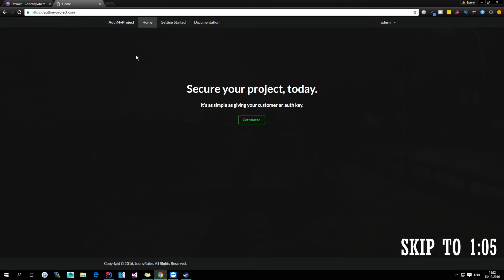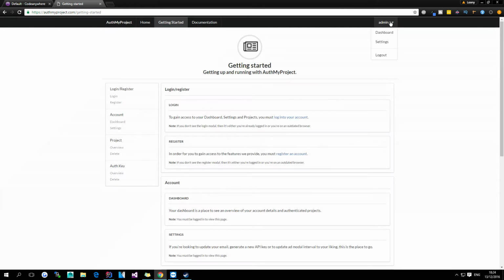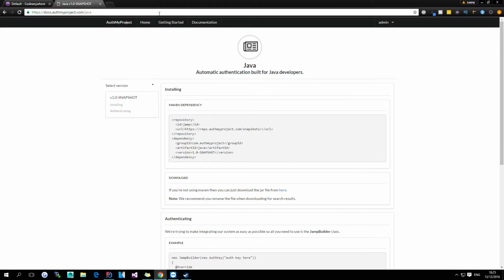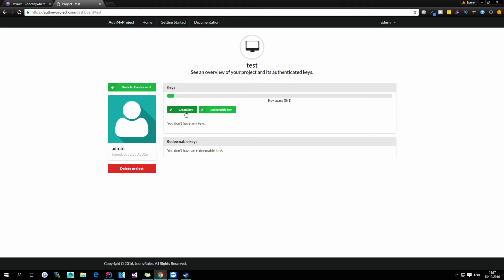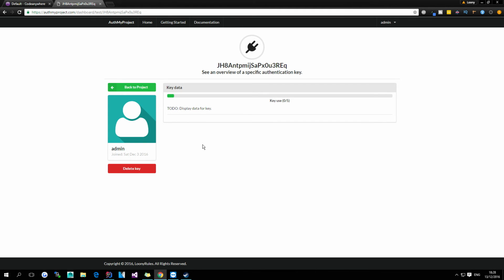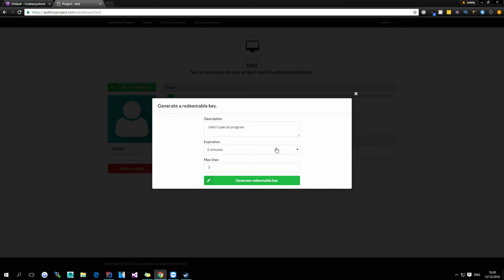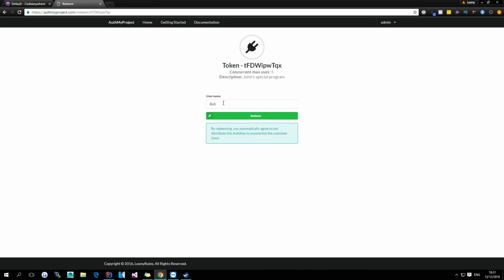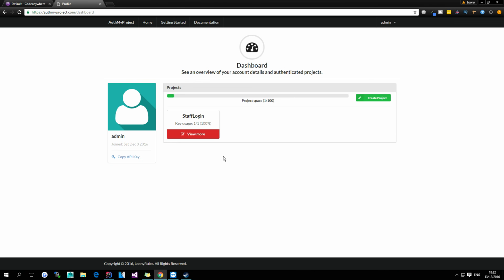AuthMyProject | Project authentication - Overview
If you're a developer and you want to secure your project more than it currently is, this is something you may be interested in!

AuthMyProject details.